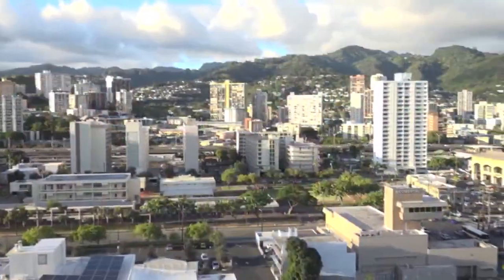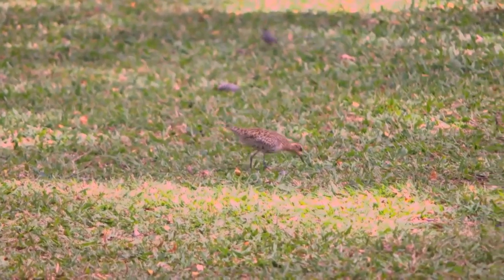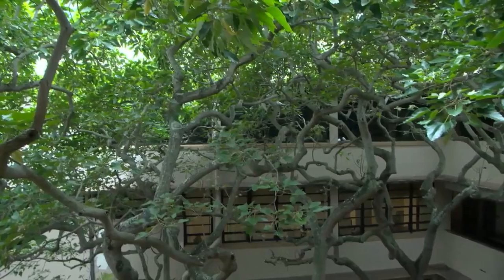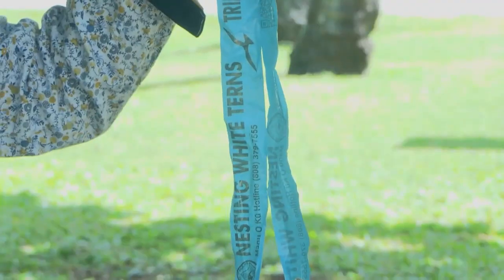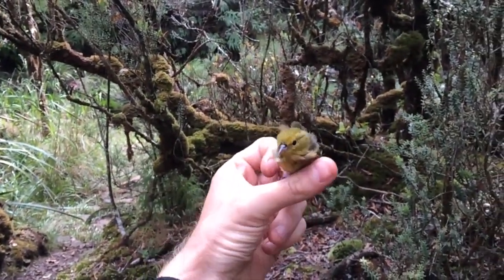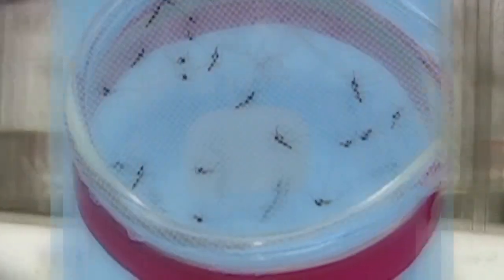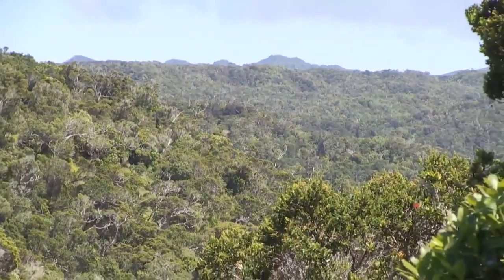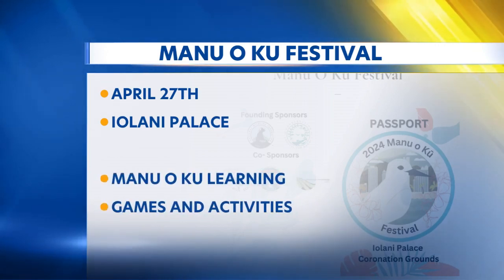The good and bad news for Hawaii's native birds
Alarming statistics for Hawaii's native forest bird species: nearly half of them are now extinct.